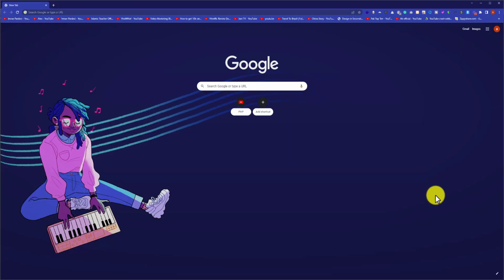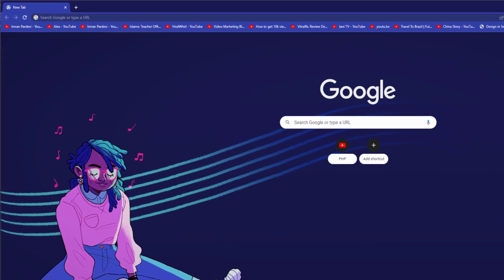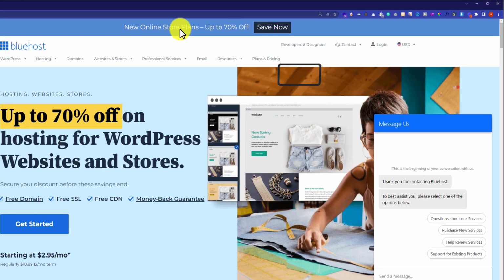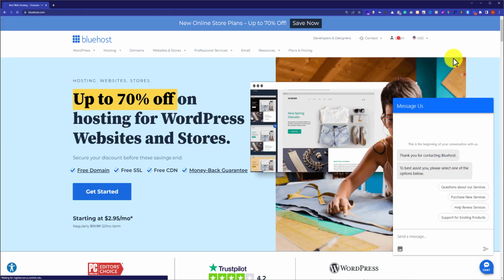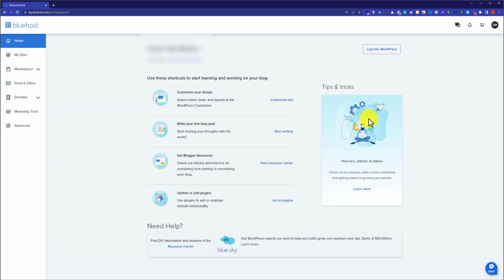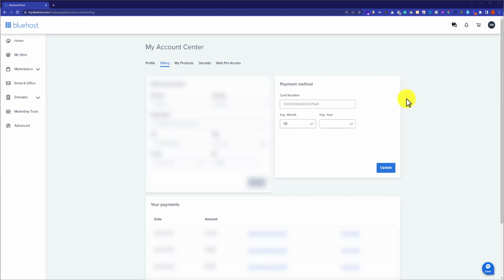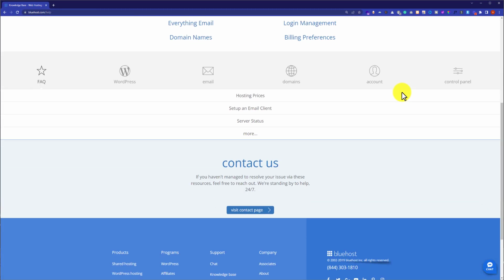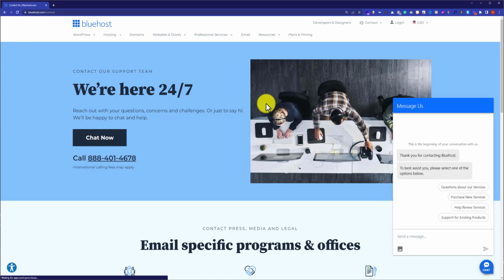How To Remove Credit Card From Bluehost 2025 | Bluehost Tutorial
In this video, you will learn How To Remove Credit Card From Bluehost. So after watching this video you can easily remove your credit card from bluehost.

If you would like to remove a credit card from your Bluehost account, you can do so by following these steps:

Log in to your Bluehost account.
Click on the "Billing" tab in the top menu.
From here you can add your new credit card.
But if you want to remove your credit card from bluehost completely then you can conact bluehost support and they will do this for you.

That’s it you have successfully Removed Credit Card From Bluehost.